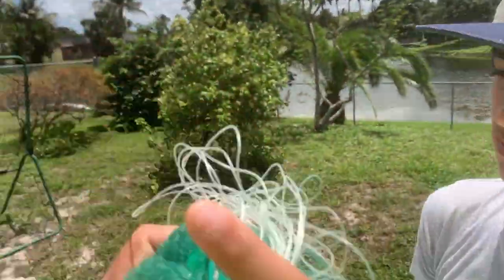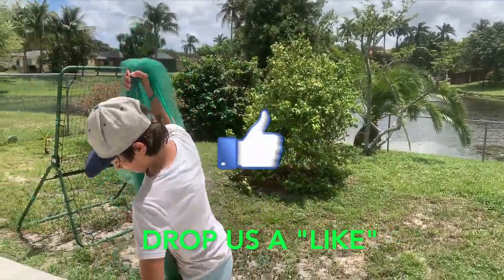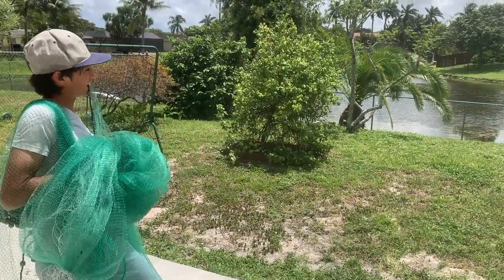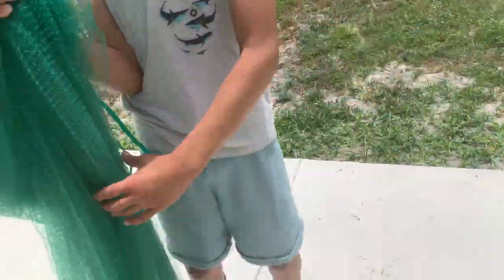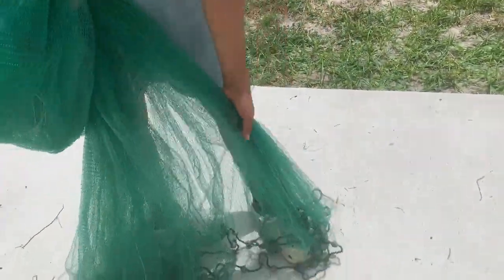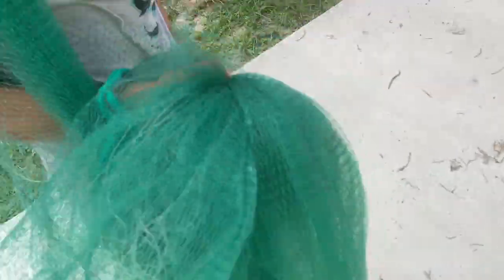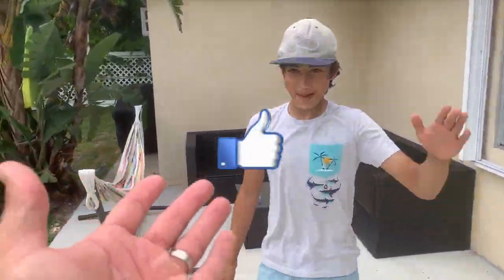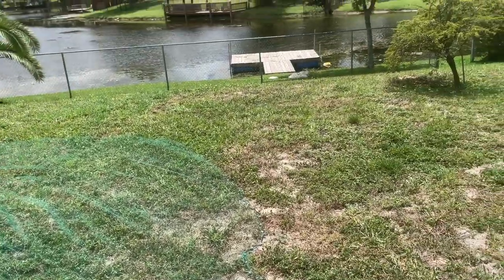CAST NET MADE EASY KID THROWS AN 8 FOOT NET WITH EASE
This video was designed to share some easy ways to learn how to throw a cast net. Using a cast net is something that takes a little practice but when you learn how to use them, you will never go back! You will wind up saving so much money because you will never need to buy bait again. Now you will catch your own bait! Learn how to catch bait for your fishing trip by throwing a cast net. This net is 8 foot in radius which means it will open to 16 foot diameter. You can catch a lot of fish with a net like that. Catch bait like shiners, shad, pilchards, herring, mullet, ballyhoo and more. Lorenzo, my 12 year old son has perfected throwing this very heavy, fast sinking 8' net and never needs to buy bait!